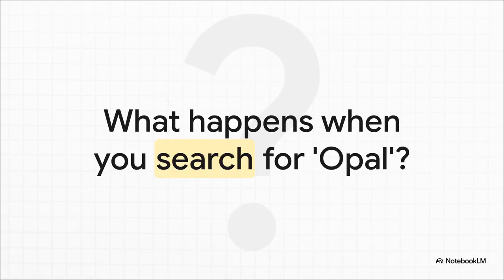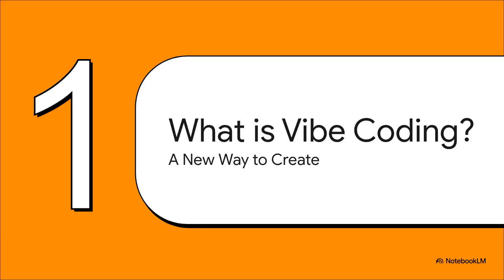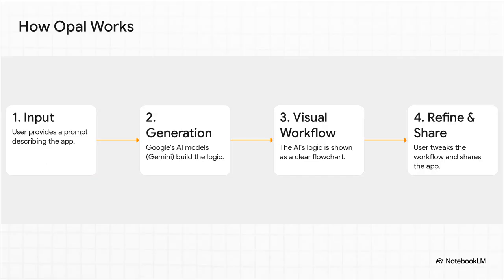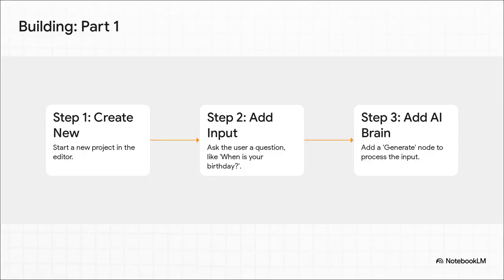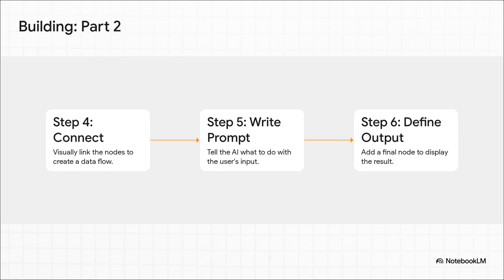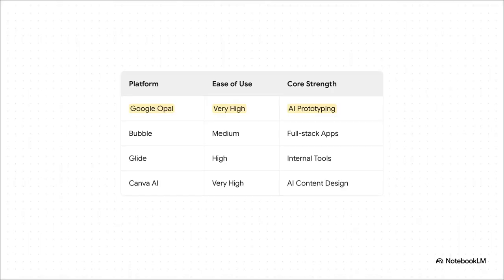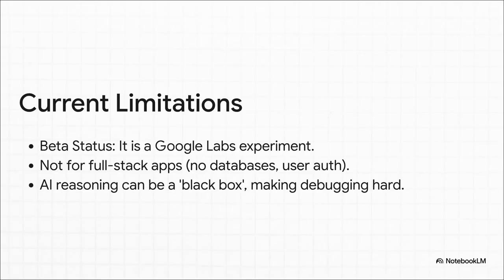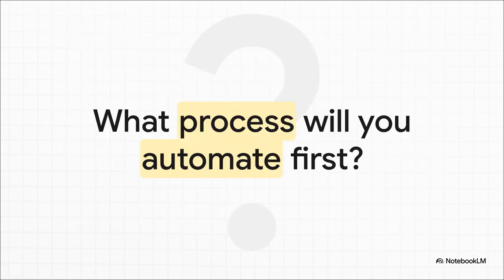Google Opal: AI Mini-Apps and Vibe Coding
The source provides a comprehensive overview of Google Opal, an experimental AI-powered, no-code platform from Google Labs designed to help non-technical users create functional "mini-apps" using natural language prompts, a process referred to as "vibe coding." Before introducing the technology, the text first disambiguates the name "Opal," clarifying that the tool is distinct from many other products, including a screen time app and various security standards. The core of the report details how Google Opal works through a visual, node-based workflow that chains together Google's Gemini and Imagen AI models with integrated tools like web search and Google Docs integration. Finally, the analysis contrasts Opal with competitors like Bubble and Glide, positioning it as a tool focused on rapid, generative AI prototyping rather than building complex, full-stack enterprise applications.